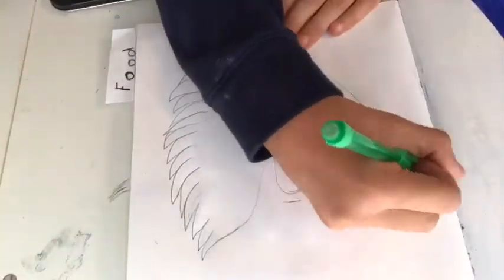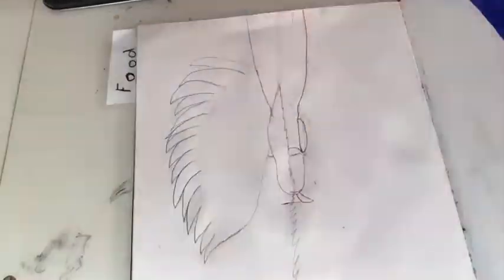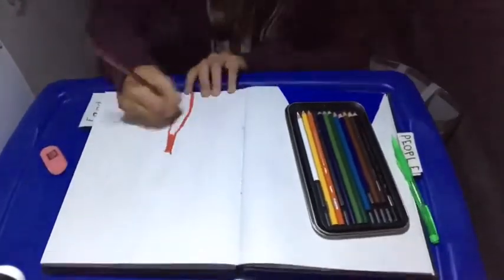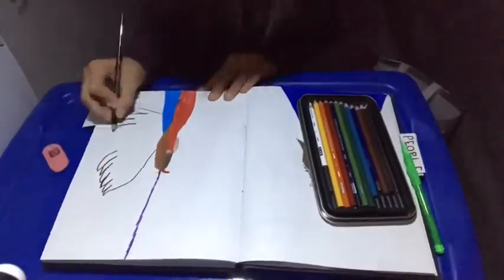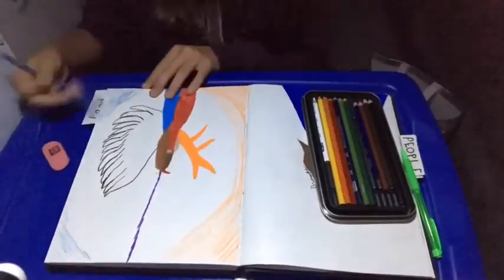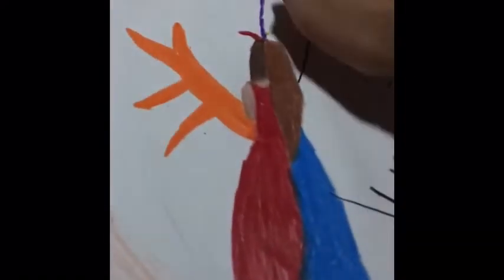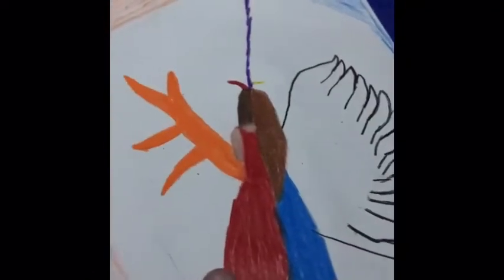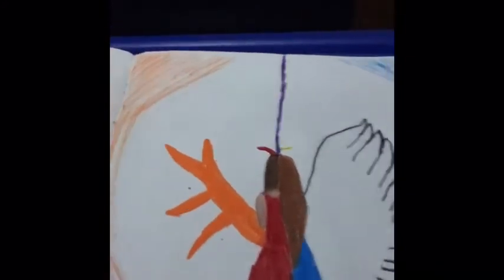Angle demon split